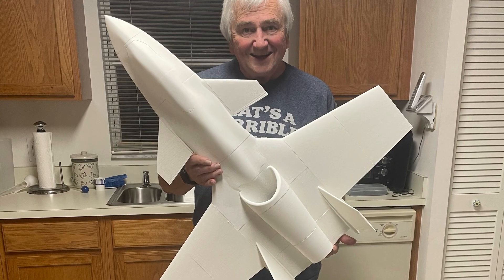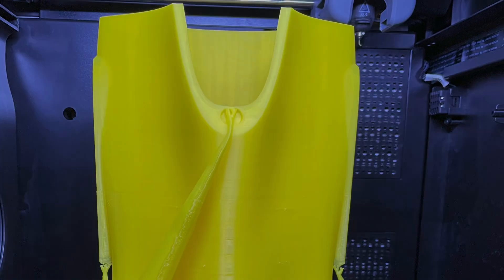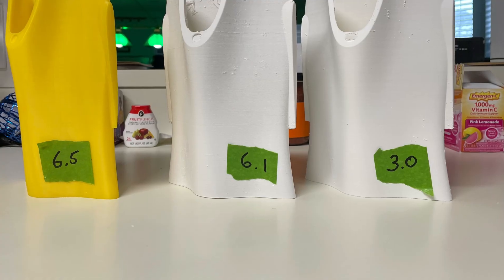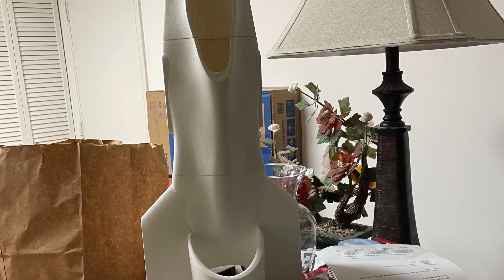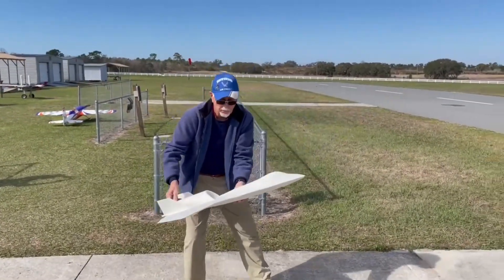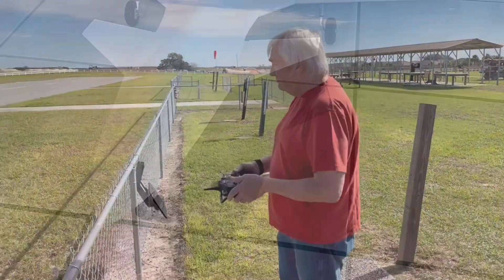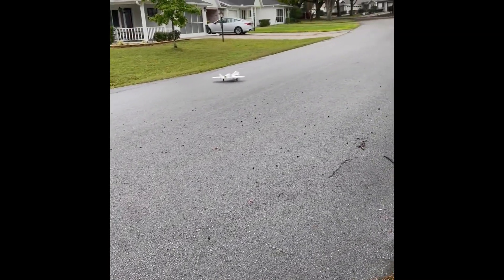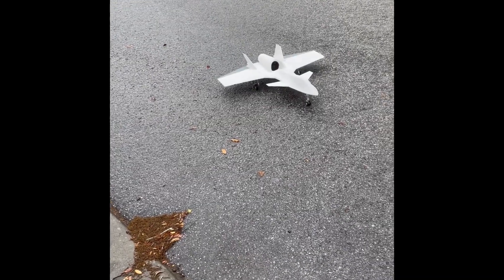My first 3D printed RC airplane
A plane I printed on my 3D printer using a file I purchase from the Build Fast website. It is a 6 cell ducted fan jet.